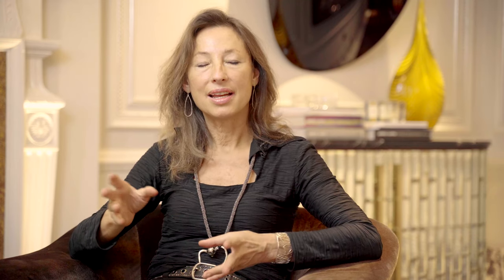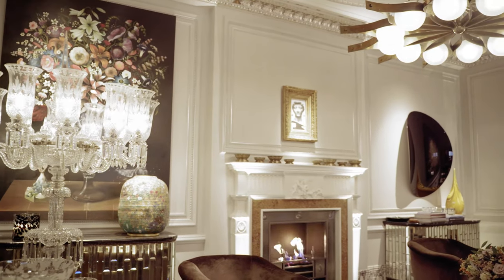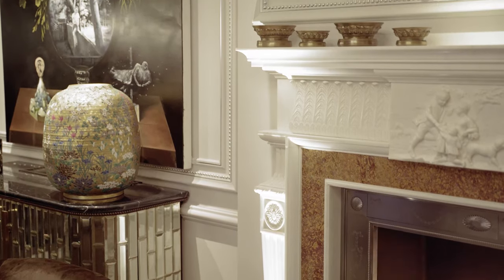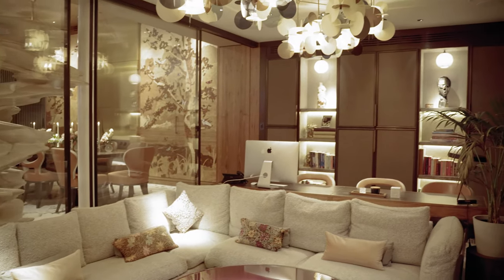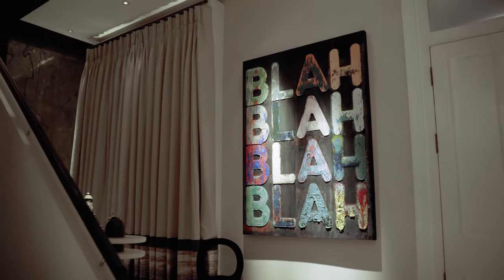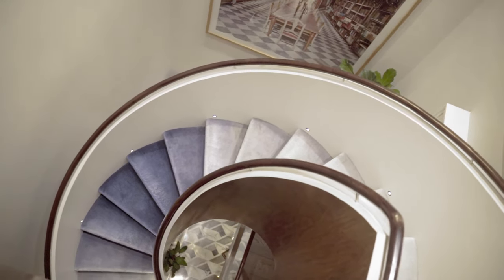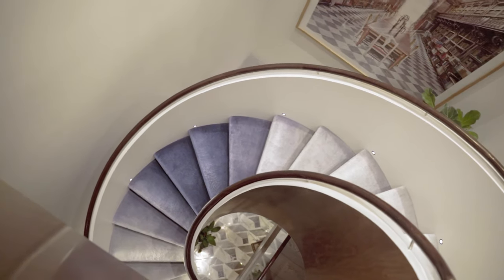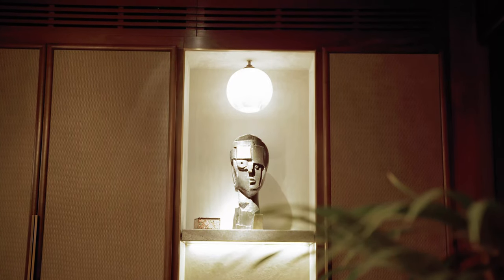Perfect Home Lighting | In Conversation with Shalini Misra and Sally Storey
Our Creative Director Sally Storey joined Interior Designer Shalini Misra in a conversation about the lighting design on her home. Watch our video as Sally and Shalini reveal the details on this stunning project, plus discover tips on how to create the perfect home lighting.